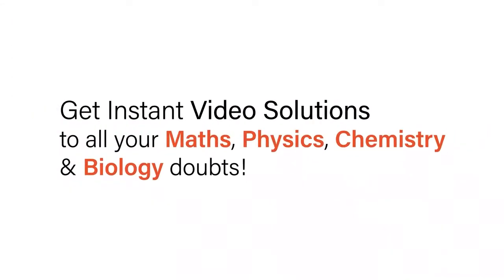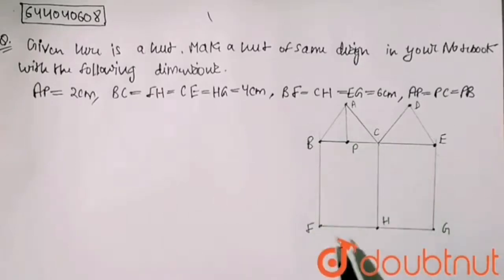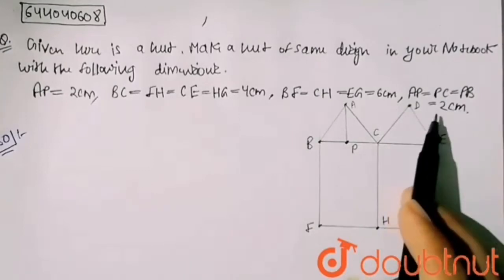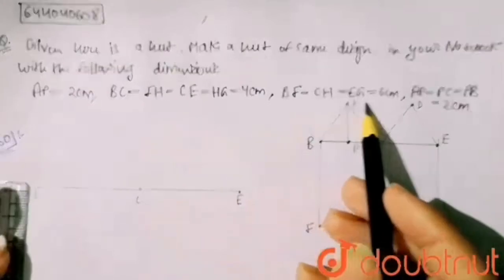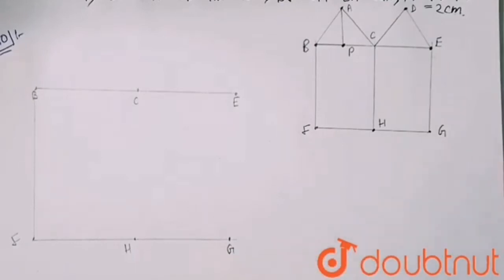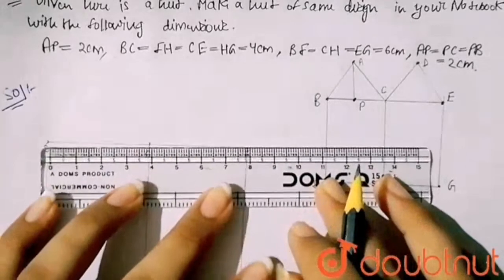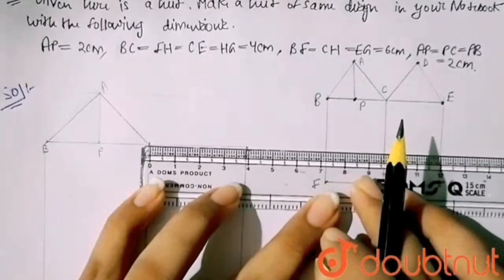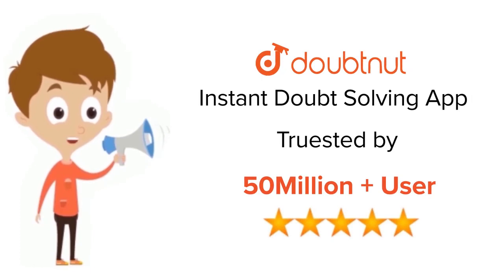Given here is a hut. Make a hut of the same design in your notebook with the following dimension...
Given here is a hut. Make a hut of the same design in your notebook with the following dimensions:AP = 2 cm, BC = CE = FH = HG = 4 cm, BF = CH = EG = 6 cm, AP = PC = PB=2 cm
Class: 6
Subject: MATHS
Chapter: BASIC CONSTRUCTIONS
Board:ICSE

👉 Have Any Query? Ask Us.

Our Telegram Pages:
class 6
6 class ka math syllabus